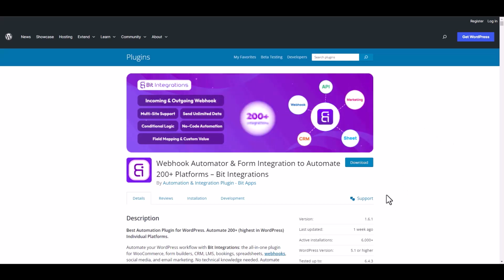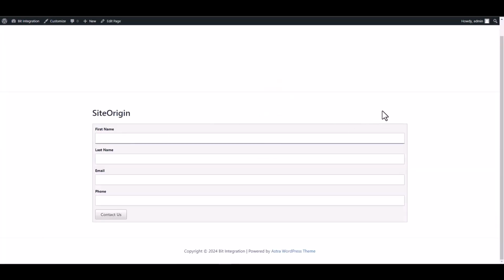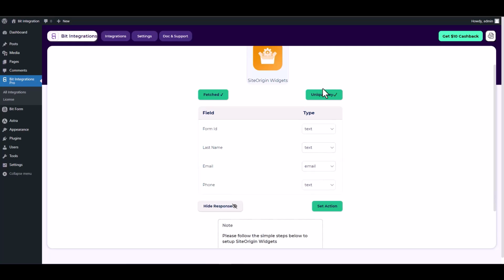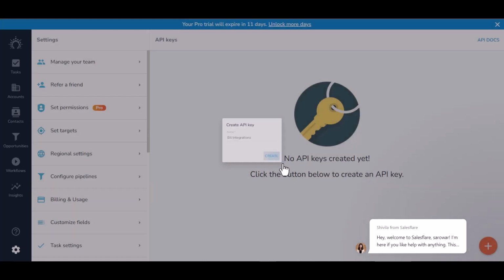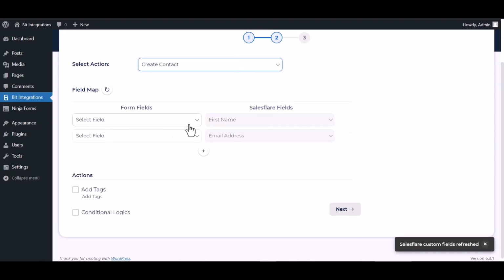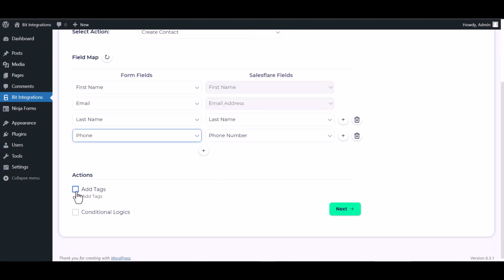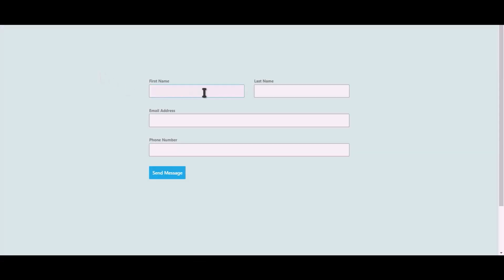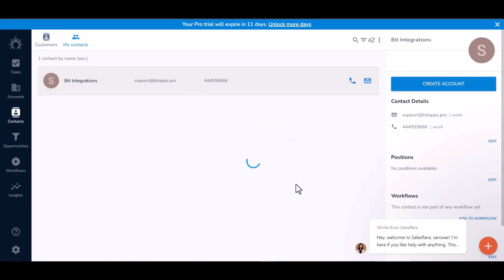Integrating SiteOrigin with Salesflare | Step-by-Step Tutorial | Bit Integrations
🔗 Ready to streamline your sales process? Join us on our YouTube channel for an in-depth tutorial where we unveil the seamless integration of SiteOrigin with Salesflare, a powerful CRM platform. Learn how to effortlessly connect these two tools using the Bit Integrations WordPress plugin.

Follow along as we guide you through the step-by-step process of integrating SiteOrigin  with Salesflare, empowering you to streamline lead management, customer communication, and sales automation. Say goodbye to manual data entry and welcome automated workflows for increased efficiency in managing your sales pipeline.

Key Highlights:
✅ In-depth walkthrough for integrating SiteOrigin with Salesflare using Bit Integrations for WordPress.

Whether you're a business owner, sales professional, or CRM enthusiast, this integration empowers you to seamlessly merge SiteOrigin with Salesflare. Watch now to revolutionize your sales efforts!